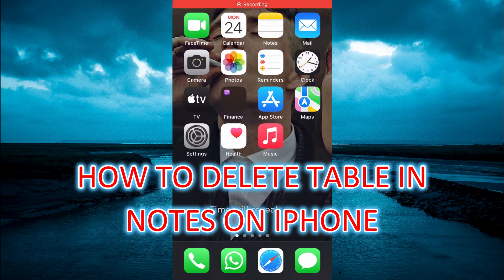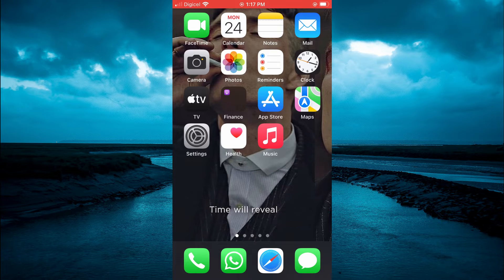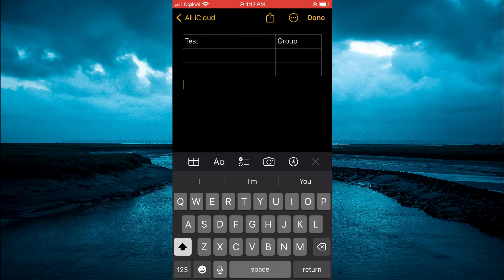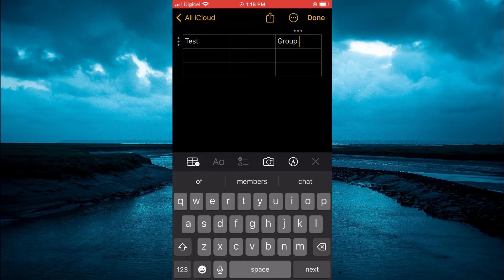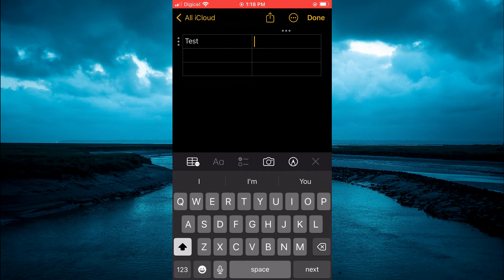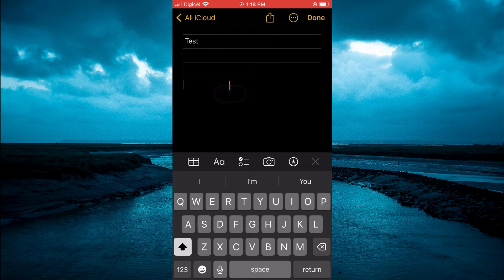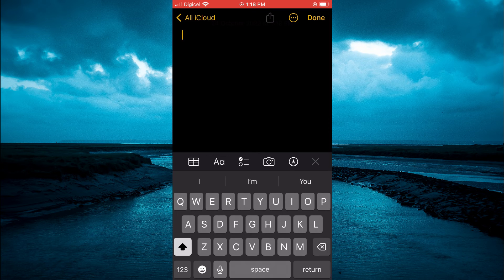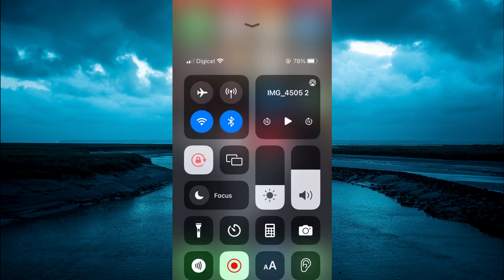HOW TO DELETE TABLE IN NOTES ON IPHONE